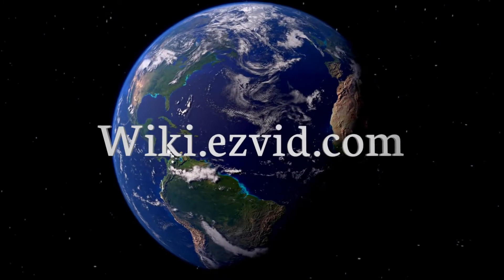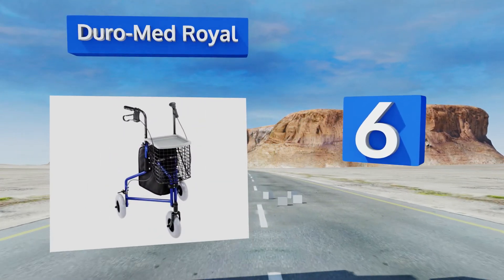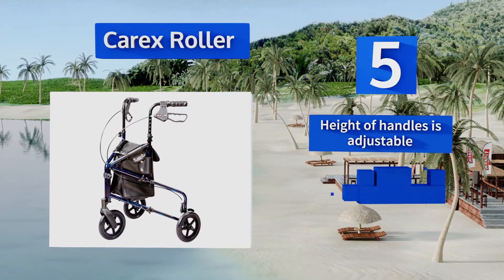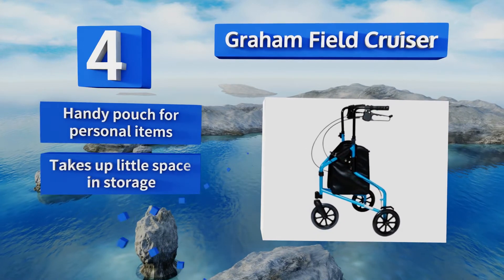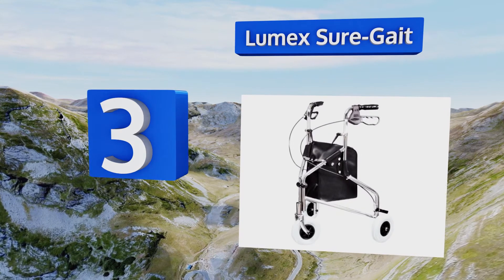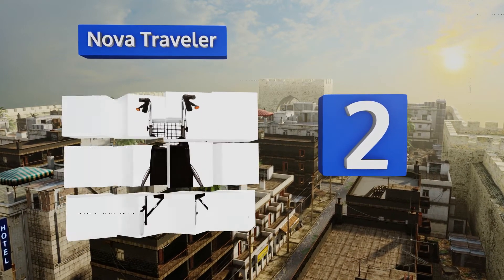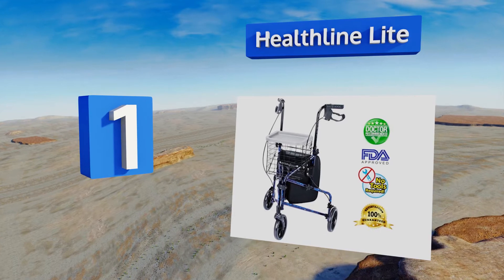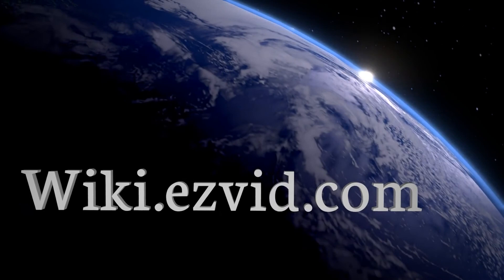6 Best 3-Wheel Walkers 2018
Our complete review, including our selection for the year's best 3-wheel walker, is exclusively available on Ezvid Wiki.

3-wheel walkers included in this wiki include the graham field cruiser, duro-med royal, nova traveler, carex roller, healthline lite, and lumex sure-gait.

3-wheel walkers are also commonly known as 3-wheel rollators.